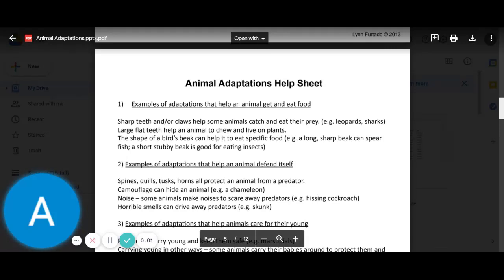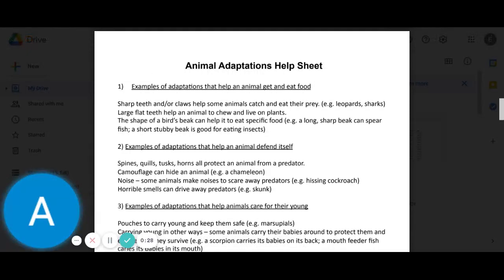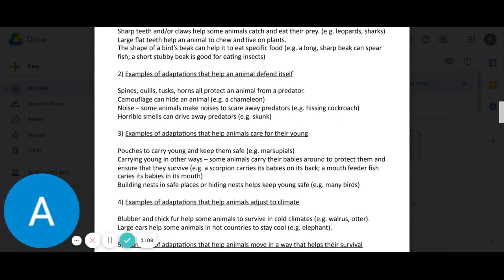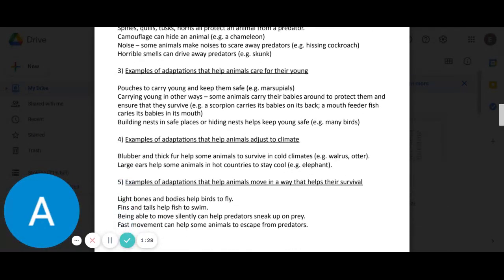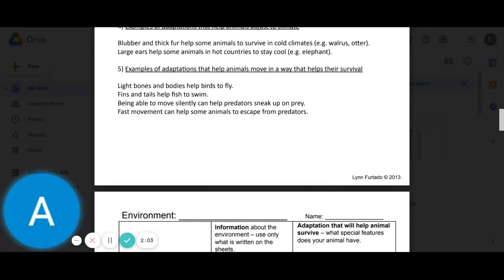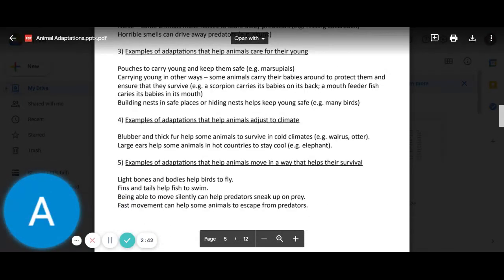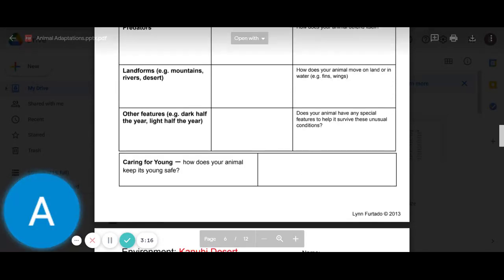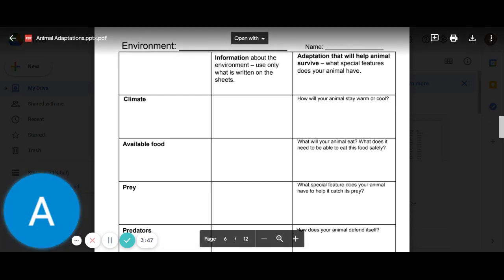Science: Animal Adaptations Project (Lesson 3)